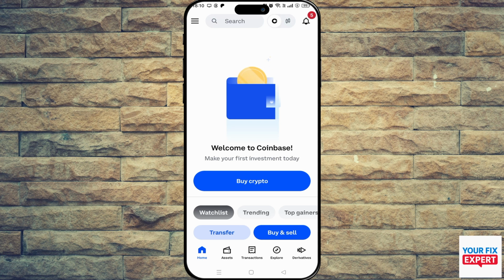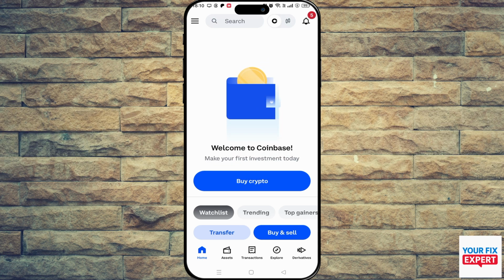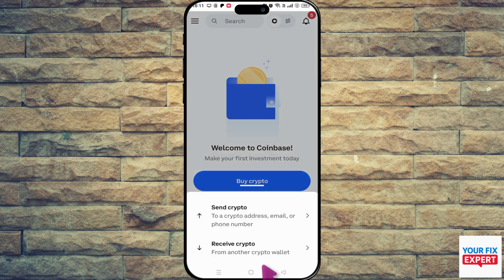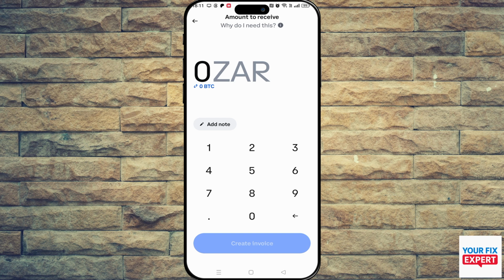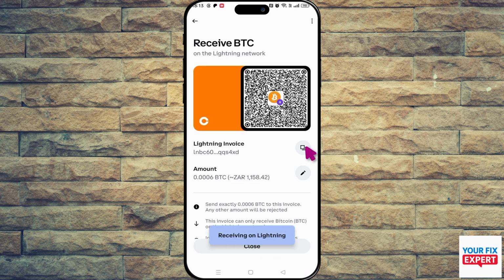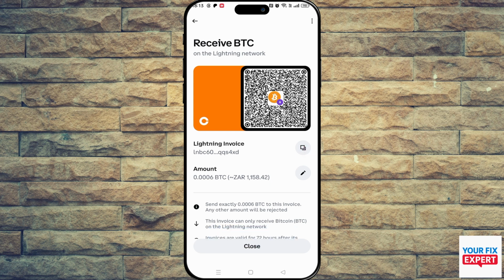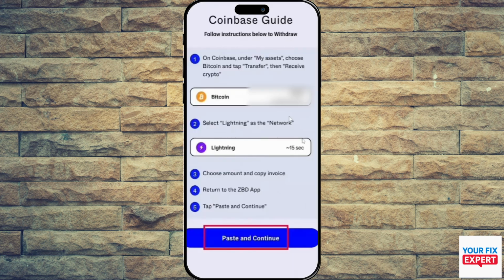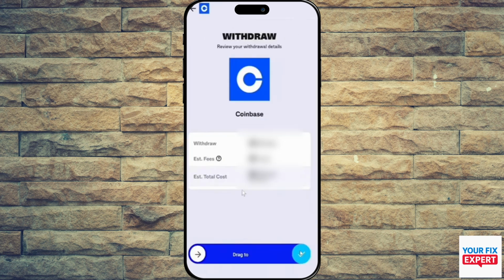How To Transfer Data From ZBD To Coinbase - Best Method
Want to learn how to transfer data from ZBD to Coinbase? In this video, I’ll walk you through how to transfer data from ZBD to Coinbase step-by-step. You’ll see exactly how the ZBD to Coinbase transfer works in 2025, how to send sats from ZBD to Coinbase, and even how to send bitcoin from ZBD with ease.

I’ll also cover transfer lightning bitcoin to Coinbase, what to expect with ZBD to Coinbase fees, and how to withdraw BTC on Coinbase once your funds arrive. If you’ve been wondering how to withdraw bitcoin on Coinbase, how to withdraw bitcoin on Coinbase app, or how to move your crypto smoothly, this guide will make it simple.

By the end, you’ll know everything about Coinbase transfer and how to handle your ZBD to Coinbase transfer safely and quickly.